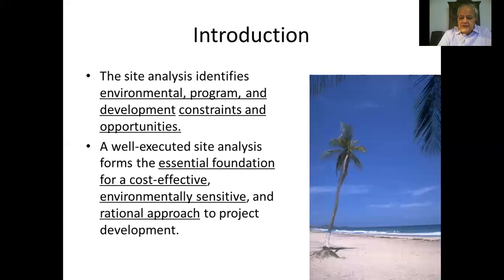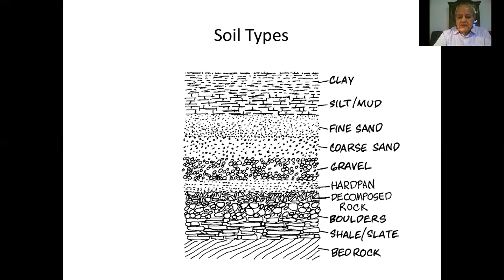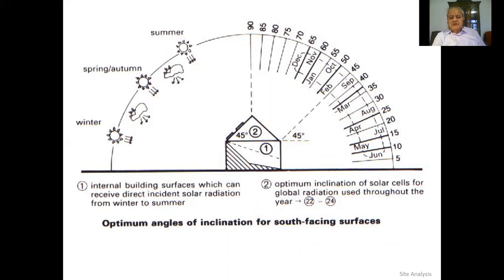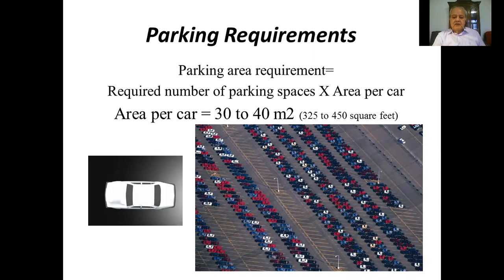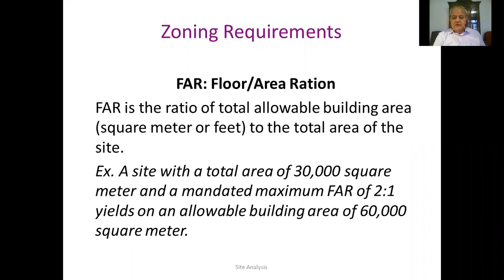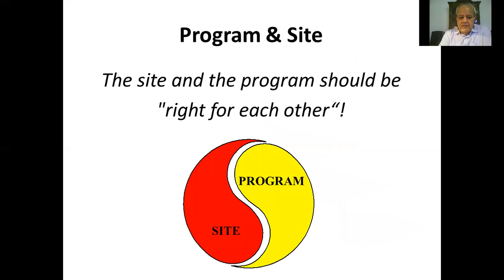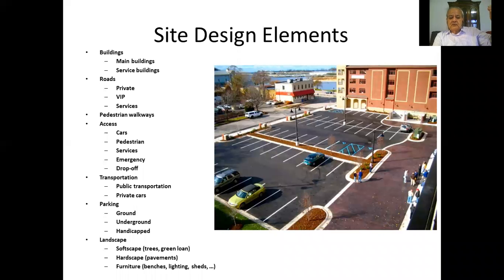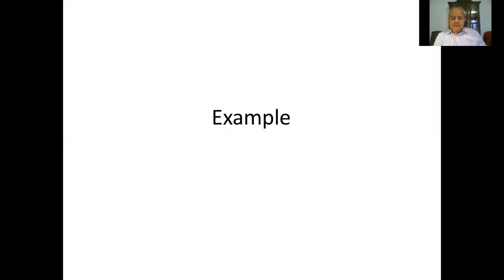Internship 31-5 D Site Analysis